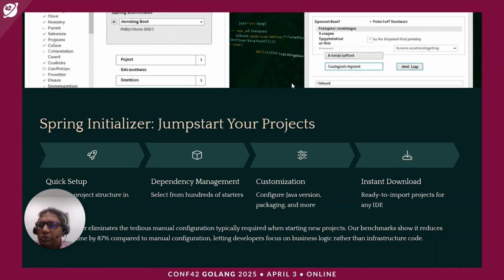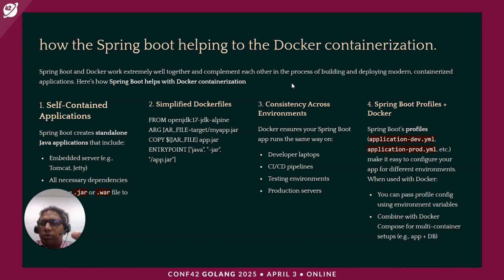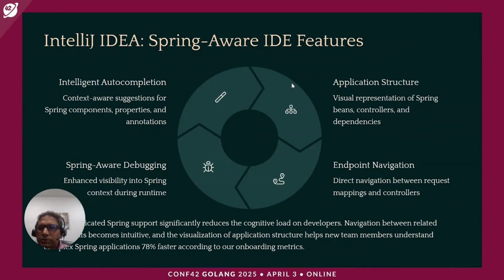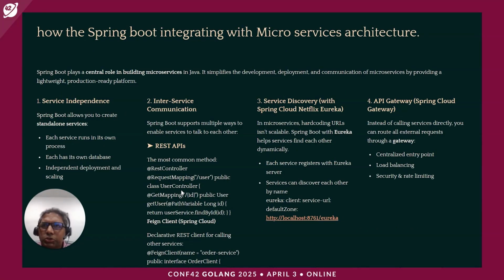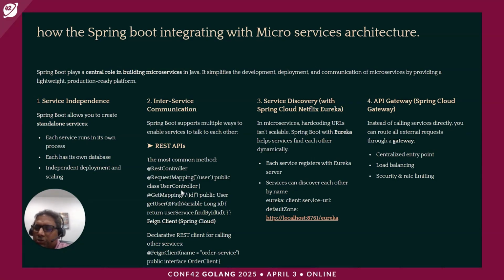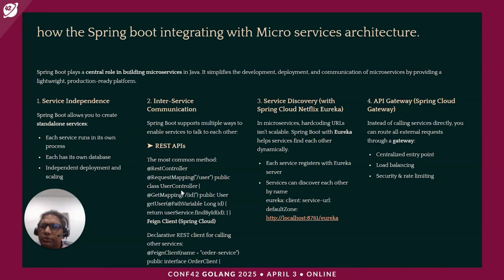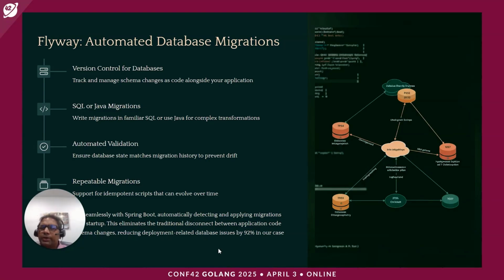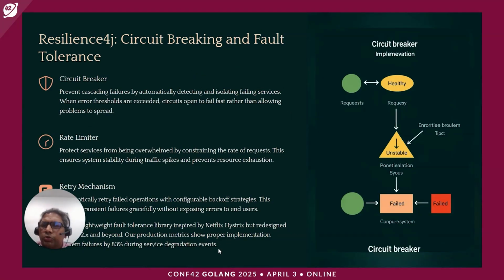Go-Powered Microservice Architecture | Krishna Rao Vemula | Conf42 Golang 2025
Chapters
00:00 Introduction to Innovative Tools for Spring Boot
00:40 Getting Started with Spring Boot
01:27 Spring Boot Dev Tools
02:21 Spring Boot and Docker Integration
04:22 Spring Boot with IntelliJ IDEA
05:25 Eliminating Boilerplate Code
06:22 Spring Boot and Microservices
10:01 Service Discovery and API Gateway
11:24 Automated Database Migrations
12:07 Testing Spring Boot Applications
12:46 Circuit Breaking and Fault Tolerance
13:58 Conclusion